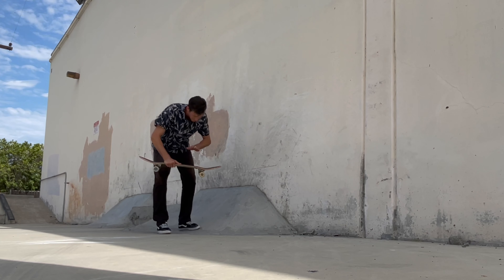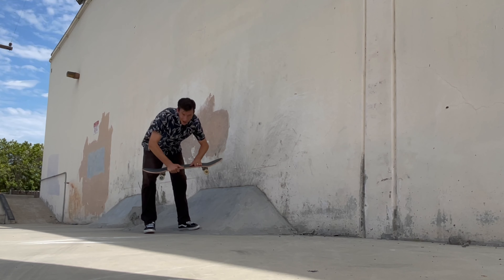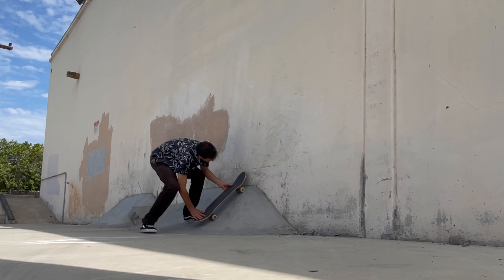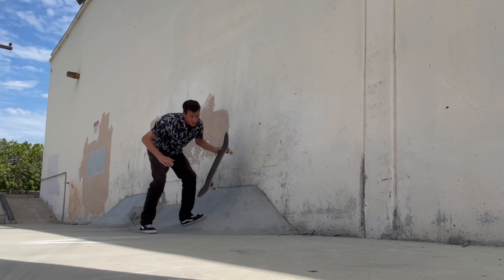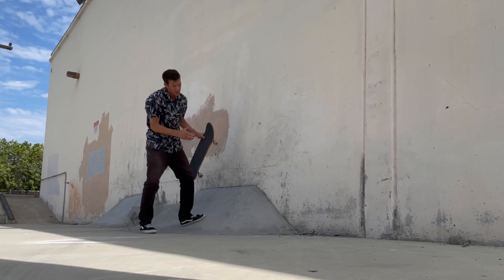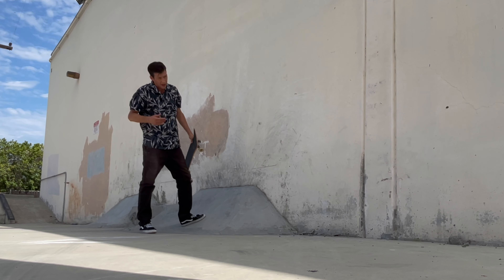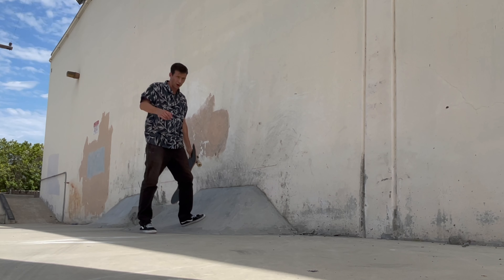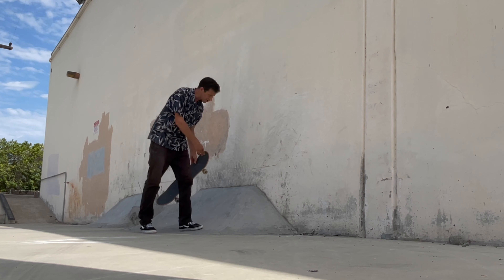How to EASILY learn WALLRIDES!!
In this video, I teach you guys the basic steps to learning wallrides. Tag along on this step-by-step guide, and in no time you all will be doing wallrides too!